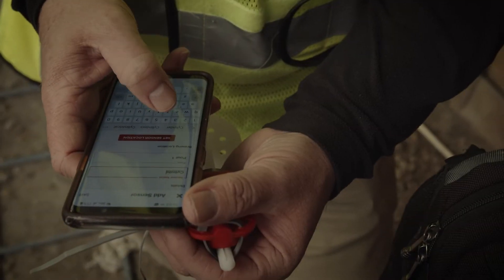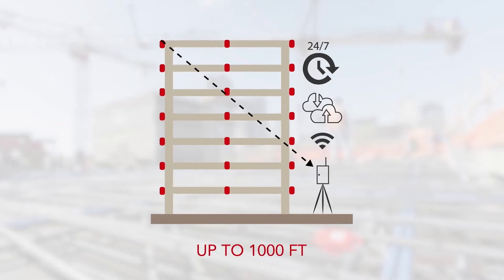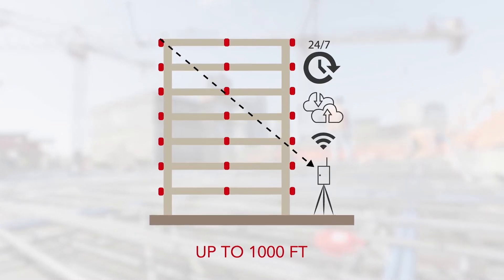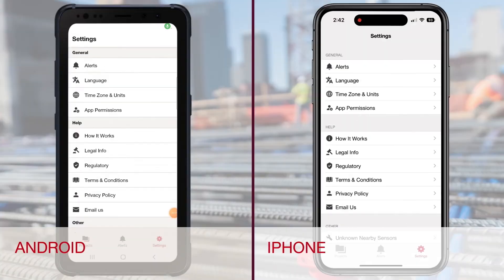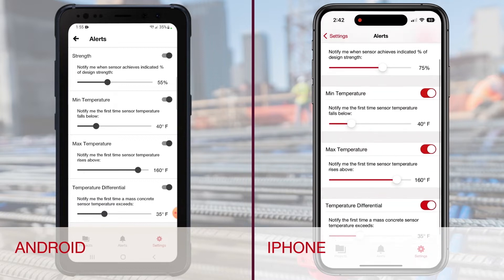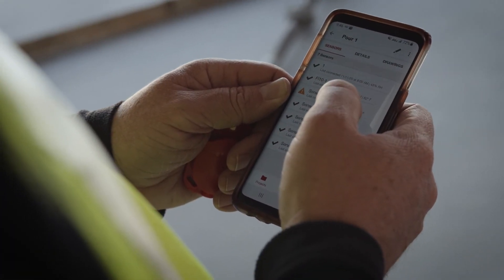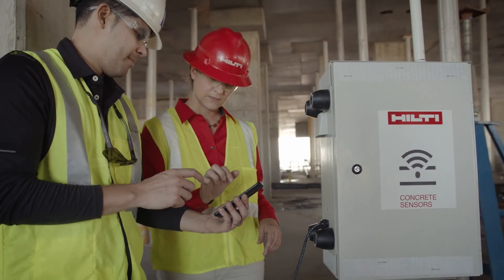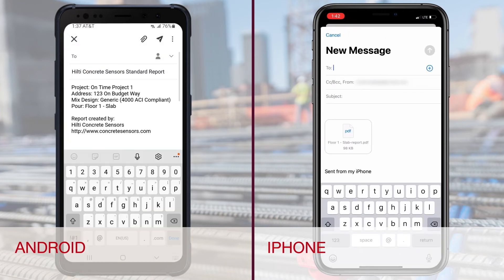Hilti Concrete Sensors: How to track strength and temperature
Learn how to track strength and temperature with Hilti Concrete Sensors.

Helping you get projects done ahead of schedule and
 under budget, Hilti’s Concrete Sensors provide accurate real time
information about your jobsite concrete, empowering you to make faster
 and better decisions.

Curing temperature can have a dramatic impact on how quickly
concrete cures. Since concrete cylinders are smaller and cure at
lower temperatures, they are not always good indicators of field
 concrete strength. With Hilti’s wireless
 concrete sensors and free mobile app, you can more easily
 and accurately monitor your jobsite concrete temperature and strength.

Want to learn more?